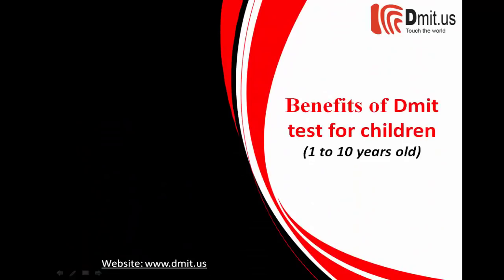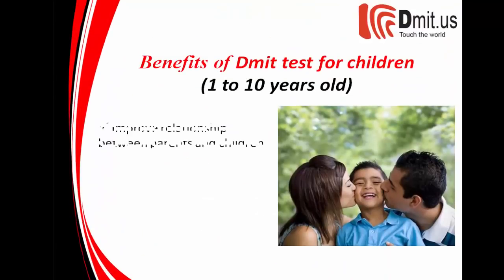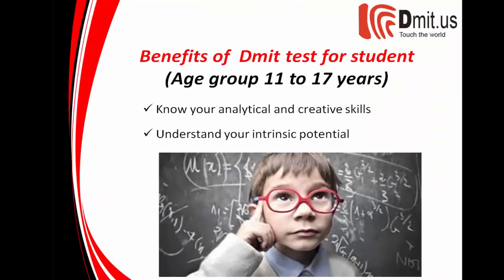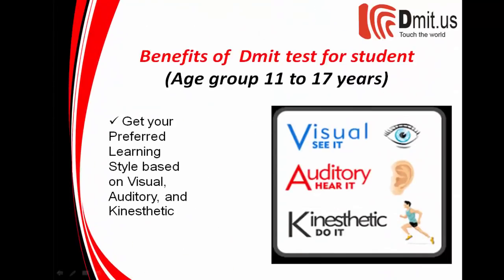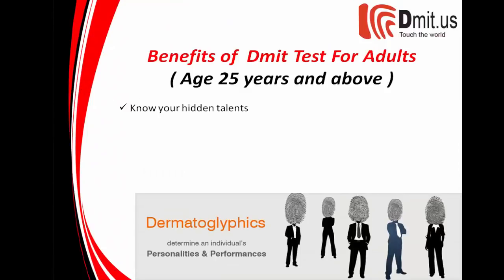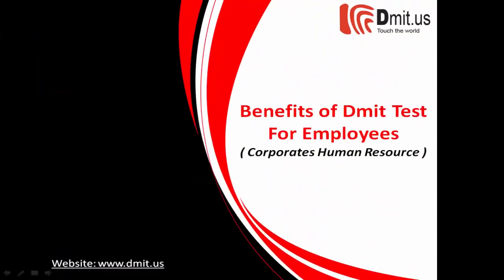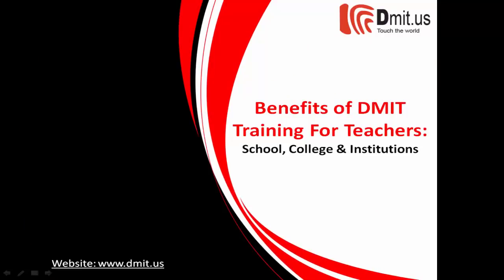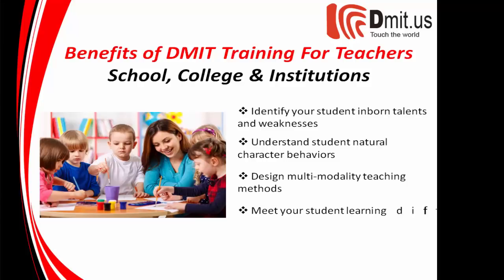🔴 DMIT Brain | Unit 2 What are the benefits of fingerprint biometrics █▬█ █ ▀█▀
The connection between fingerprint and brain
Dmit.
It is proved scientifically that brain is created from the 13rd to 19th week of the pregnancy. Fingerprint is also developed within this time and has a close connection with brain. Therefore, when fingerprint is diagnosed, we can know some brain indexes, as well as the allocation of brain cells and intelligence functions, so that the best fit plan or choice can be made to best develop that person's potentials.